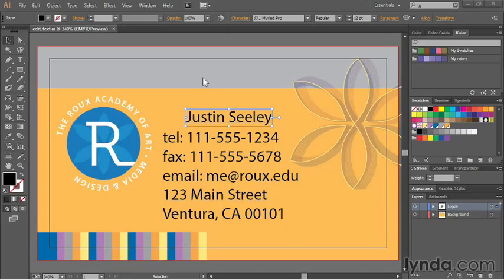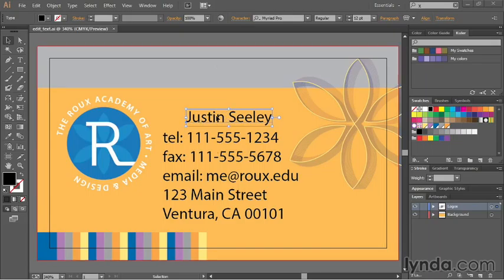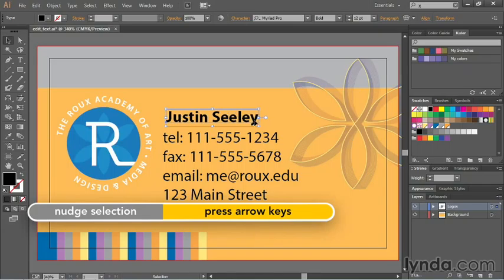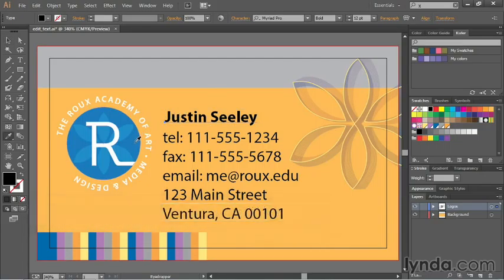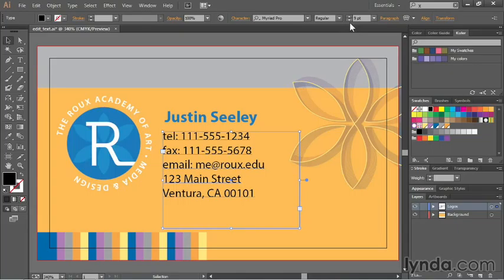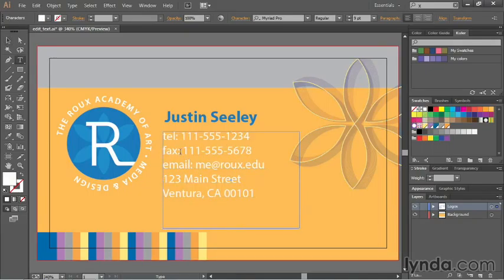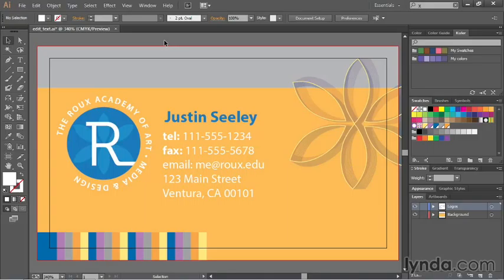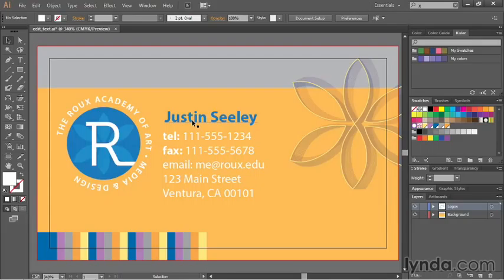What is Adopy Illustrator CC-12